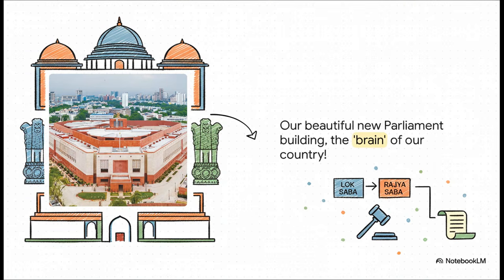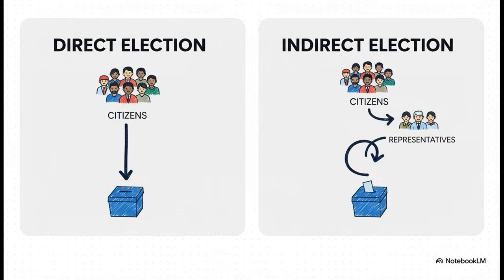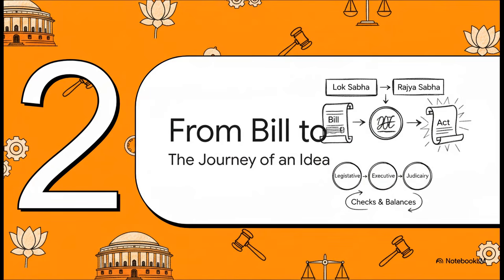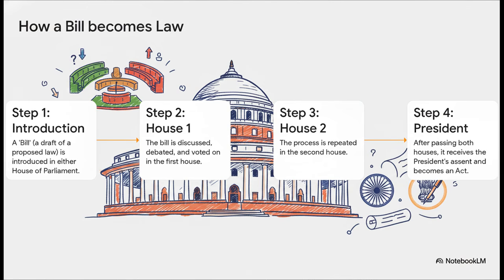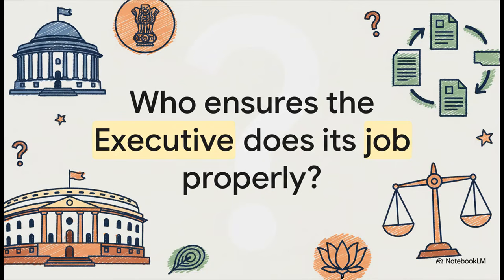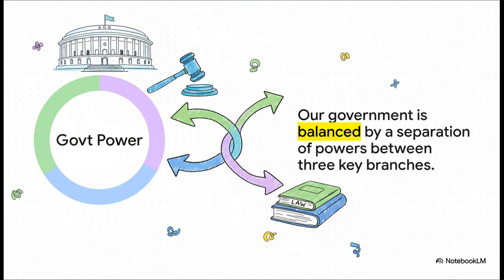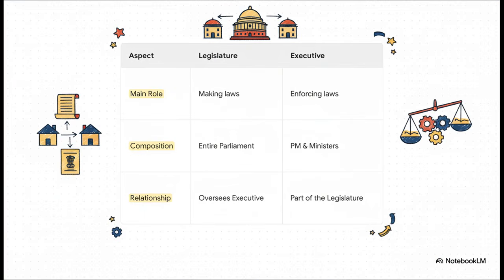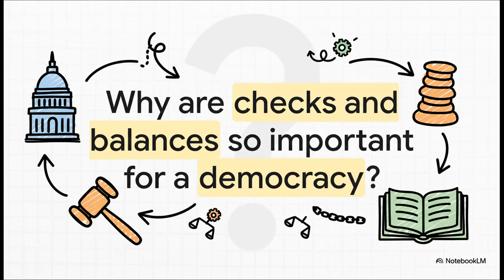The Parliamentary System: Legislature and Executive | Class 8 Social Science Chapter 6 | CBSE NCERT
Boost your CBSE Class 8 Social Science score with this quick chapter summary! Perfect for last-minute exam preparation and board exams 2026.

⏰ TIMESTAMPS:
00:00 Intro
00:15 Introduction to the Indian Parliament
00:35 The Two Houses of Parliament
00:45 Lok Sabha & Rajya Sabha: The Bicameral System
01:10 Difference between Lok Sabha and Rajya Sabha (Elections)
01:50 Understanding "Bicameral"
02:10 How a Bill Becomes a Law
02:40 The Journey of a Bill (Draft to Act)
03:30 The Executive Branch: Putting Laws into Action
03:50 Key Members of the Executive (President, PM, Council of Ministers)
04:15 Parliament's Control Over the Executive (Question Hour)
04:50 Checks & Balances: Legislature, Executive, Judiciary
05:30 Federalism & Division of Powers (Lists)
06:05 Legislature vs. Executive: Key Differences
06:40 Quick Quiz & Recap
06:55 Final Thoughts & Importance of Checks & Balances